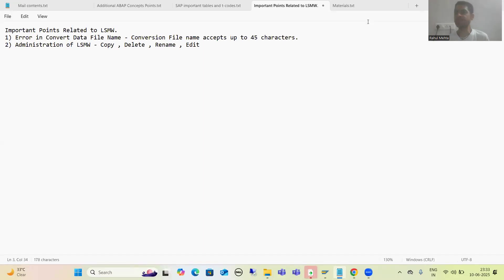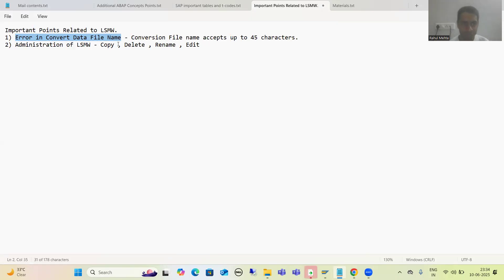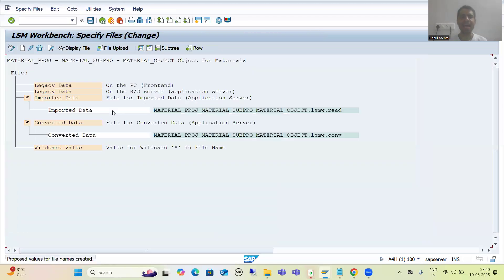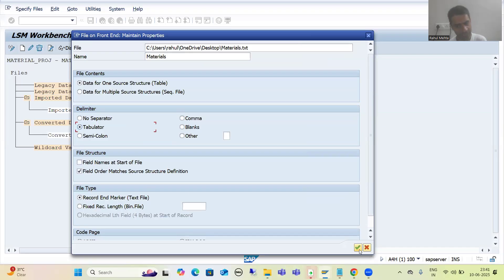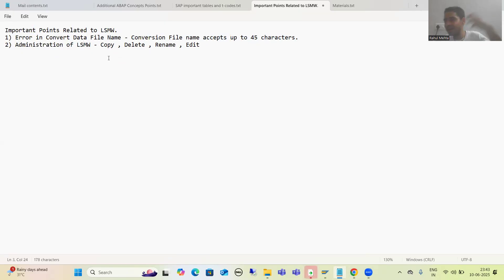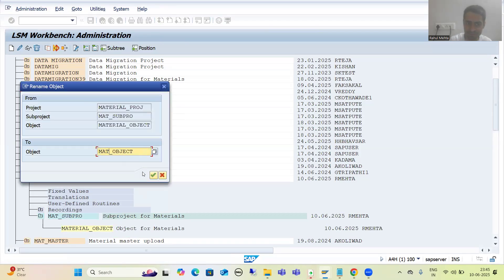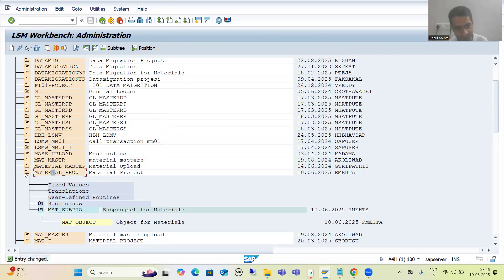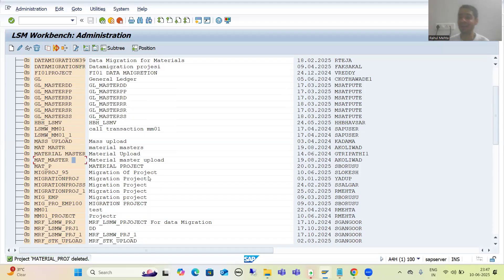23 - Data Migration Techniques - LSMW - Convert Data File Name Error and Administration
-Discussed the Solution for Convert Data File Name Error.
-Administration of LSMW( Copy, Delete, Rename, Delete).